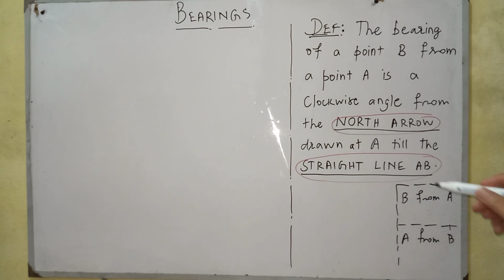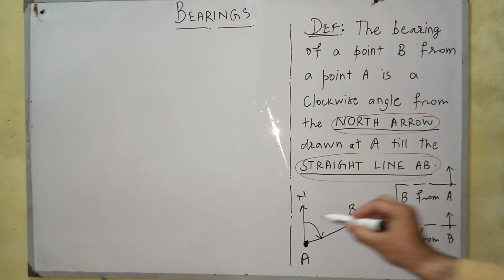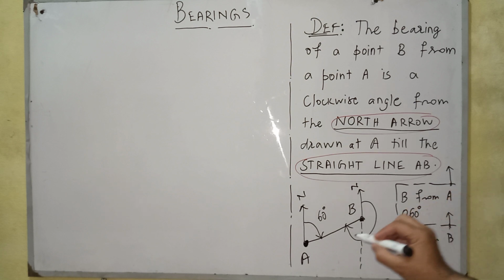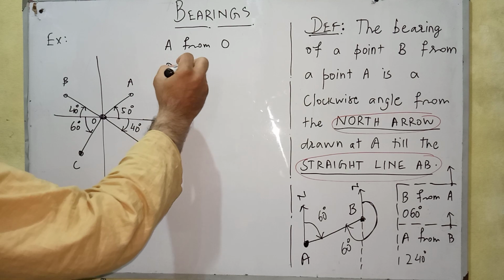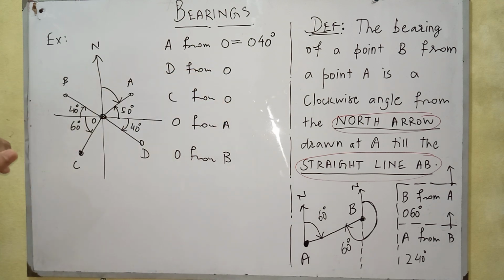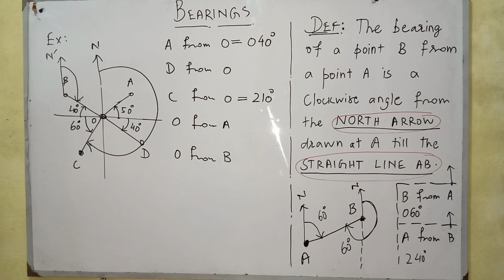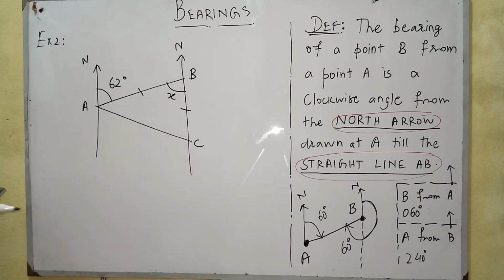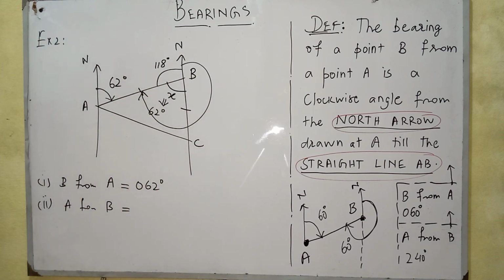Bearings (O levels Math)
Bearings by Muhammad Asad Saeed (M. Phil Mathematics)